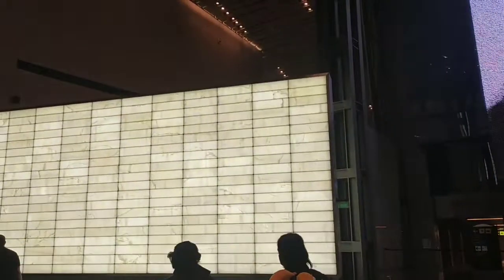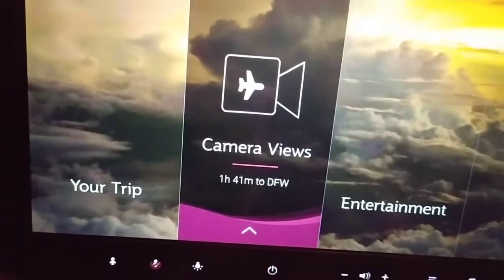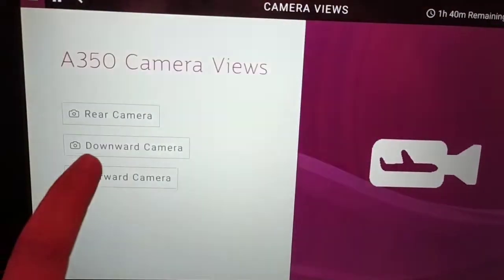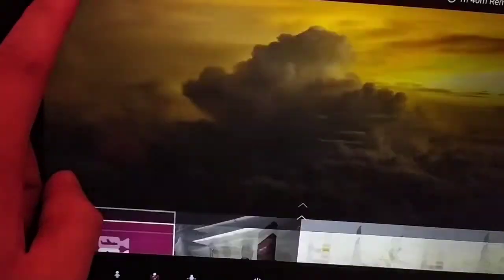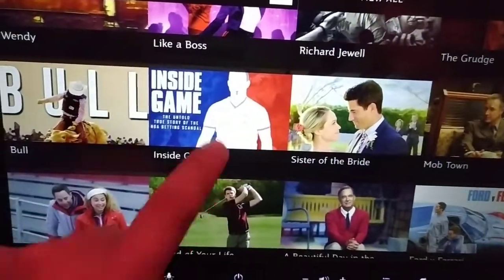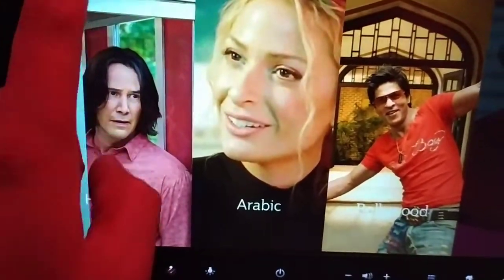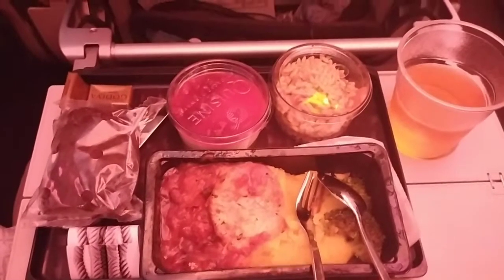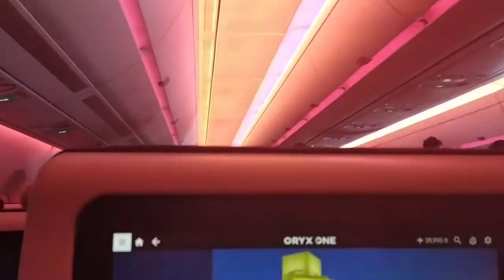How to use the in-flight entertainment system of a plane?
How to use in -flight entertainment system of a plane./ Intended for the first timer onboard a plane./ Travelers tip./Familiarisation of an airplane./